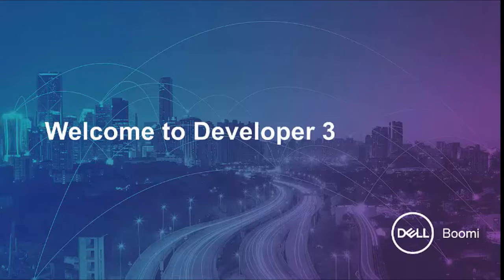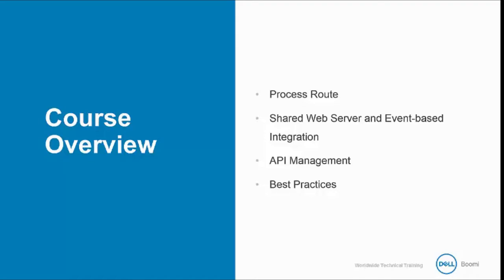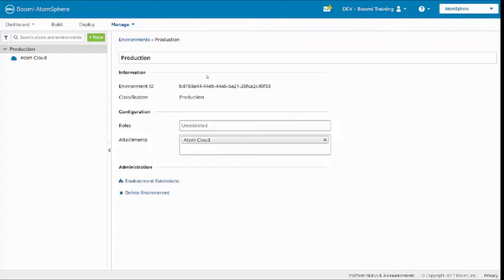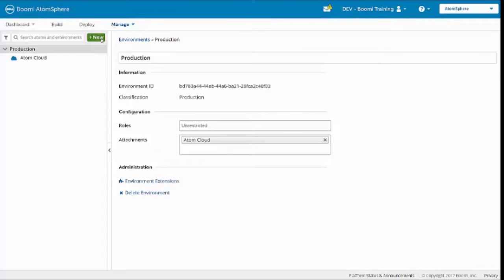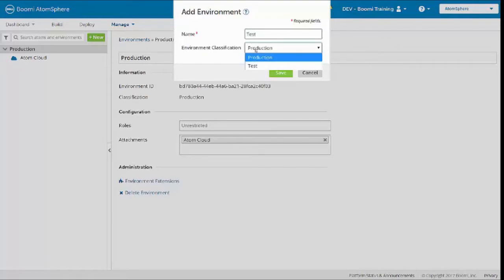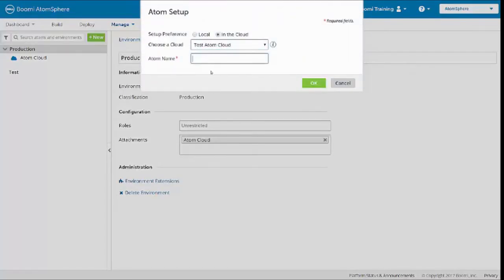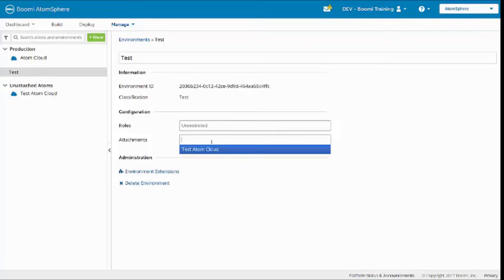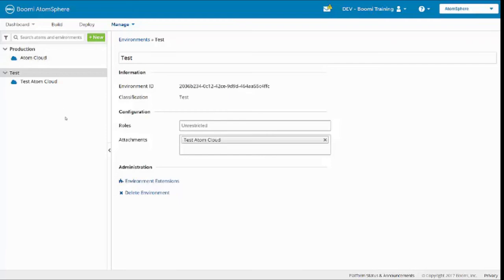Boomi Training tutorial 23 | Boomi professional developer | Introduction Agenda Environments